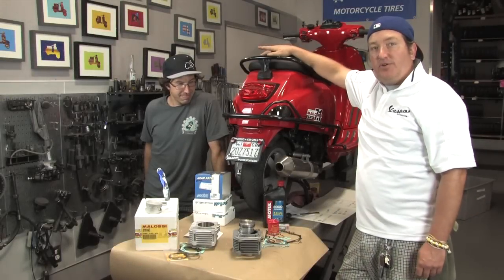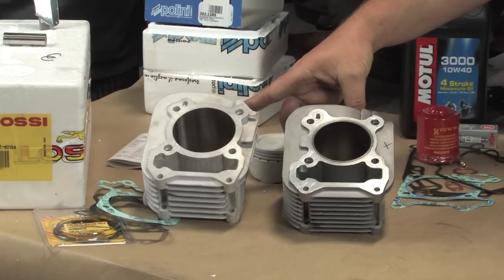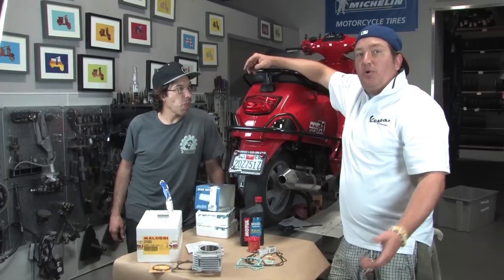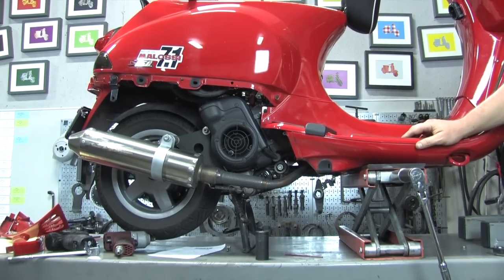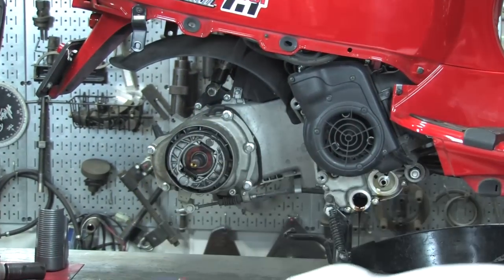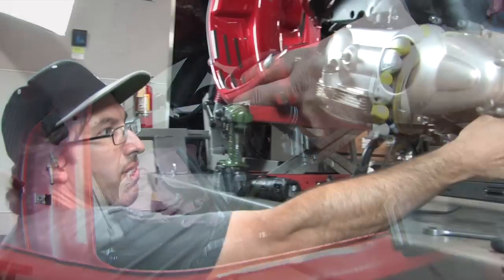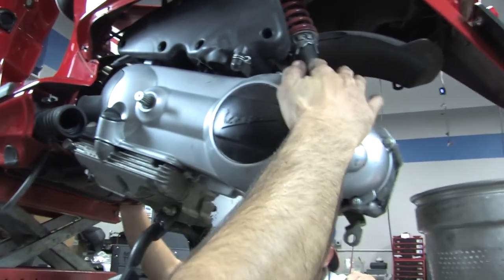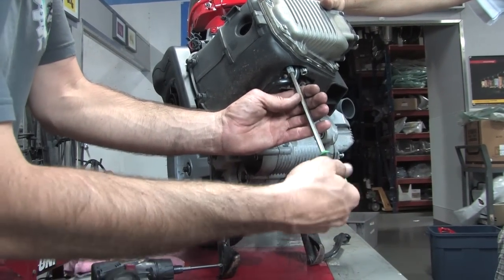Installing a Malossi Kit/Polini Upgear Kit on a Vespa S 150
An in-depth tutorial on installing a Malossi 190 Kit and a Polini Upgear kit on a Vespa S150. This video shows every step of the way with valuable tips and information from our certified mechanic, Robot.

TABLE OF CONTENTS:
-Malossi Kit Overview 1:08
-Initial Tear-Down 6:43
-Dropping Motor 17:08
-Engine Prep 18:52
-Remove Stock Cylinder 23:24
-Inspect Cylinder Head 46:39
-Malossi Kit Install 53:53
-Re-Install Cylinder Head 1:15:49
-Re-Install Motor 1:20:41
-Polini Overdrive Kit 1:24:21

VESPA MOTORSPORT
3955 Pacific Hwy.